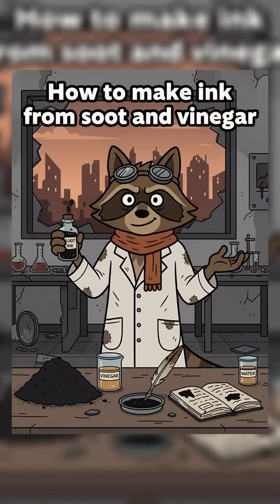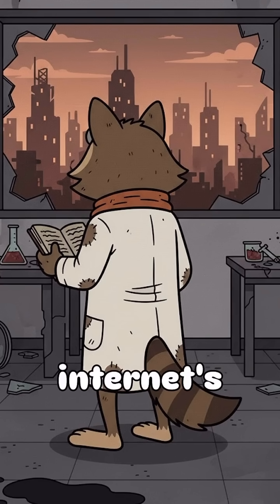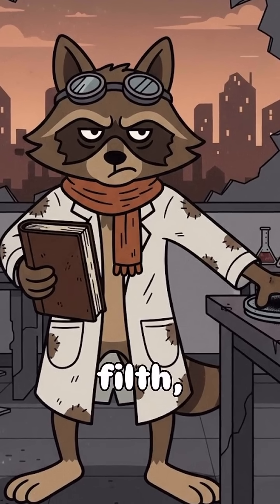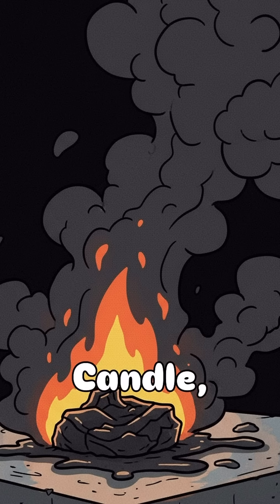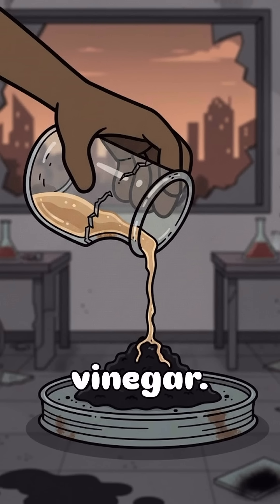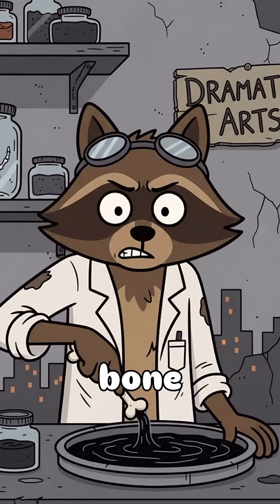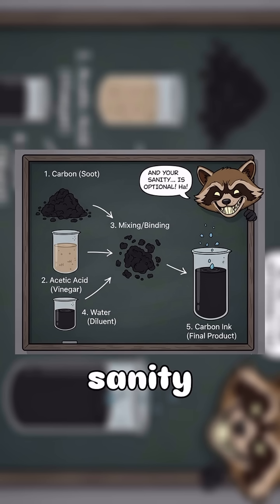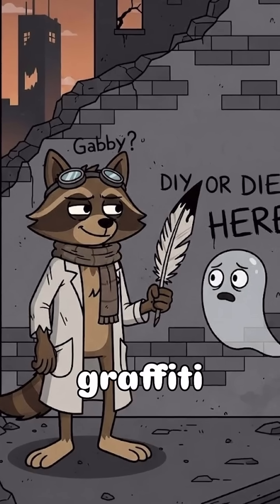HOW TO MAKE APOCALYPSE INK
In this video, I’ll show you how to make Apocalypse Ink — a mysterious survival ink that can be used for marking, camouflage, or creative survival art during the end times. Whether you’re a survivalist, prepper, or just love post-apocalyptic crafts, this guide will walk you through each step.

🧪 What You’ll Learn:
 • Simple ingredients and materials needed
 • How to safely mix and create the ink
 • Ways to use it in survival or aesthetic scenarios

🔥 Perfect for survival kits, storytelling projects, or DIY enthusiasts who love apocalyptic aesthetics!

 • How to Make Apocalypse Honey → [add your link]
 • DIY Survival Paint → [add your link]